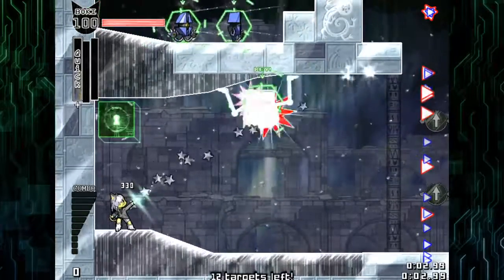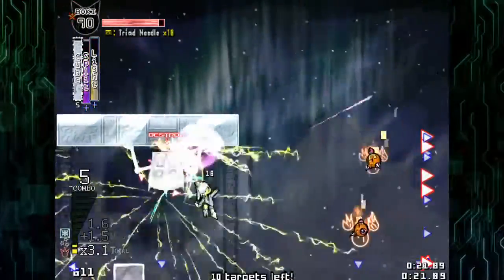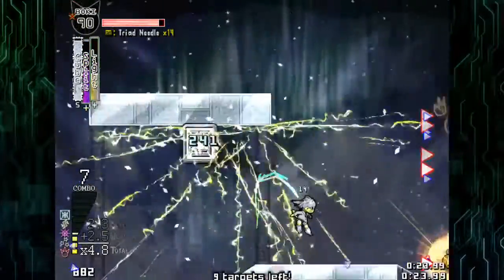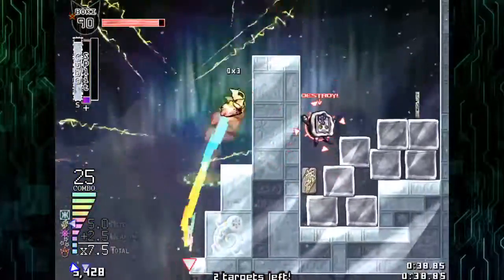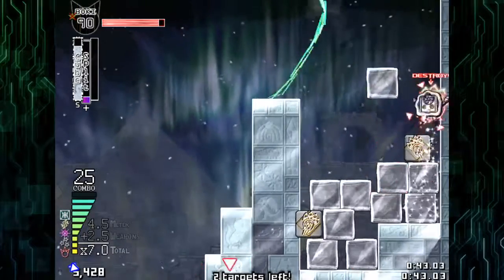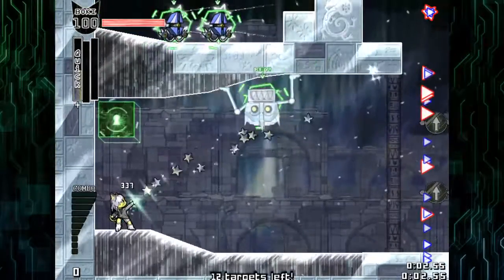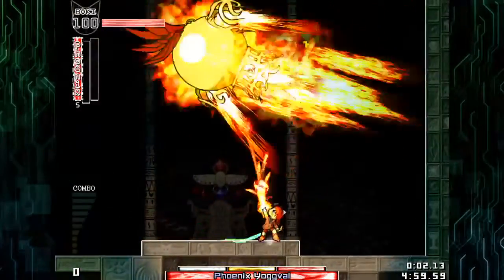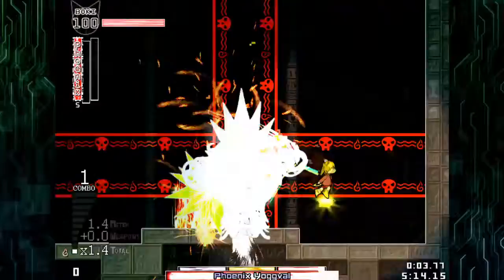Copy Kitty Speedrun Tutorial World 11 (Boki, Normal, Story Mode)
If you have questions on this tutorial or otherwise need help, you can leave a comment or find me in either of these places:
I'll be more than willing to help!